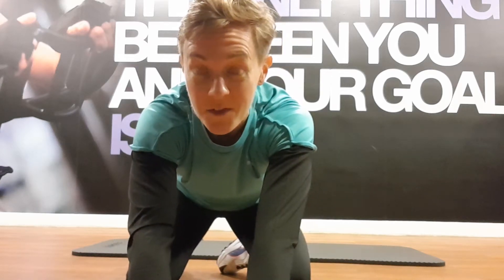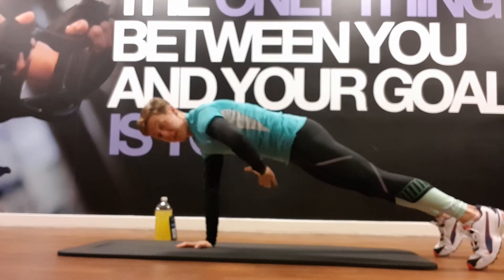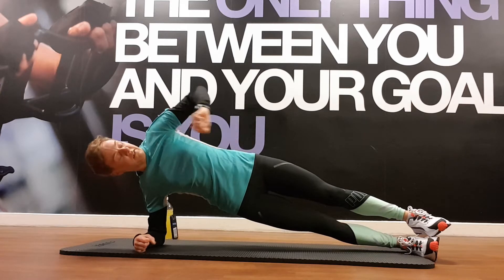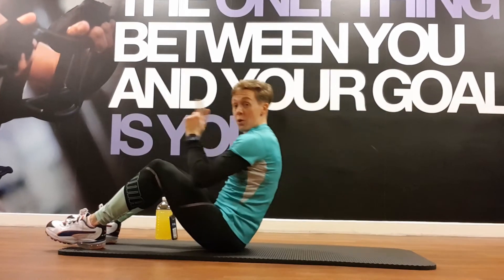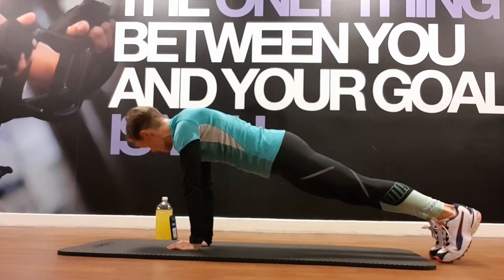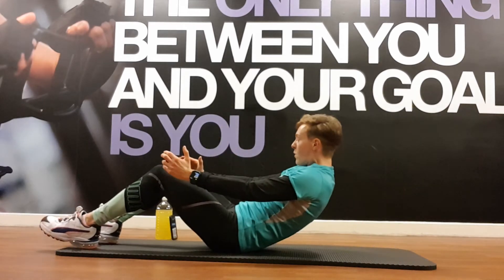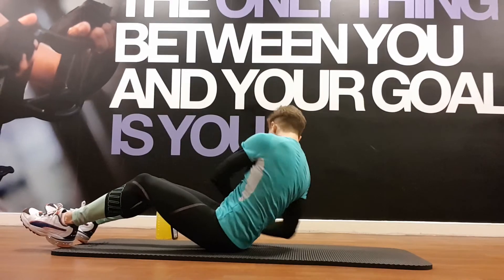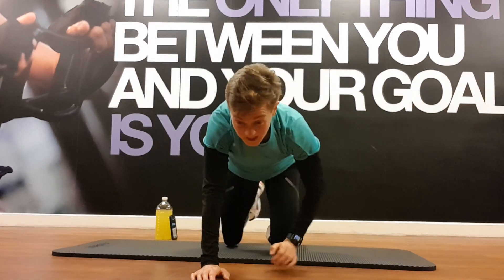30min Bodyweight Core 11-12-2020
Excuse the intro! unless you playback on a Friday morning! If so I've absolutely nailed it 😂